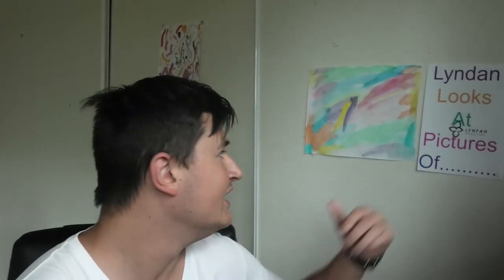Lyndan Looks at pictures of optical illusions